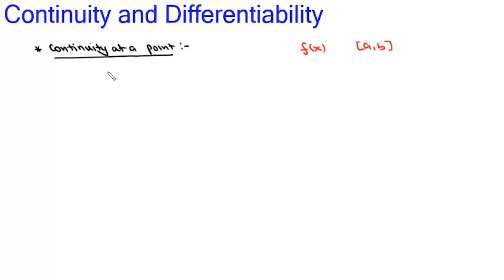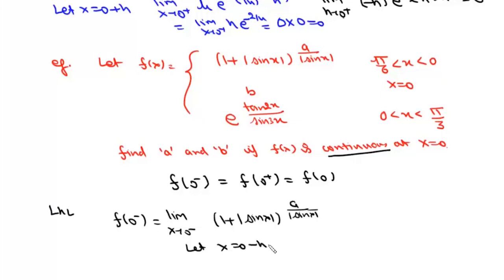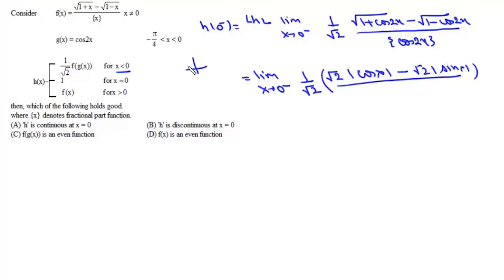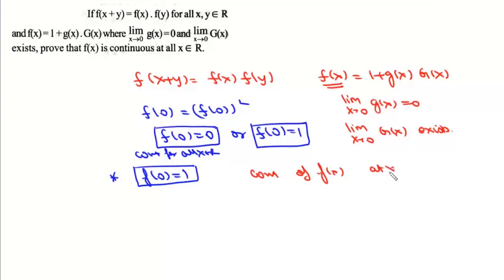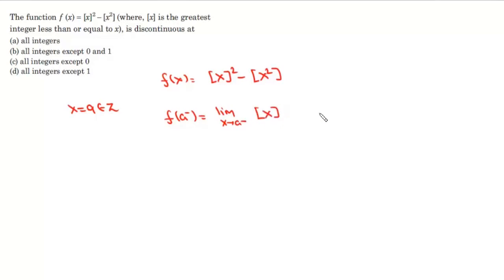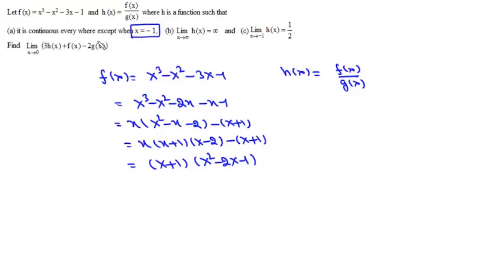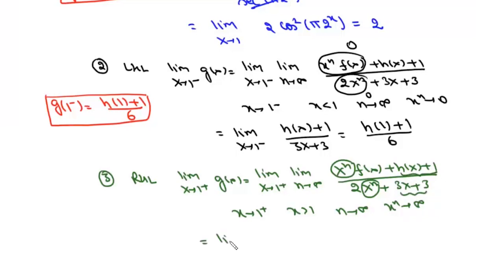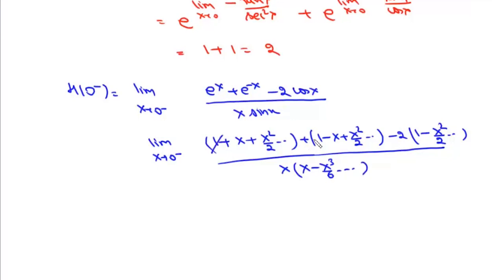Continuity & Differentiability | Lecture 1 | Continuity at a point | Interior points | End points